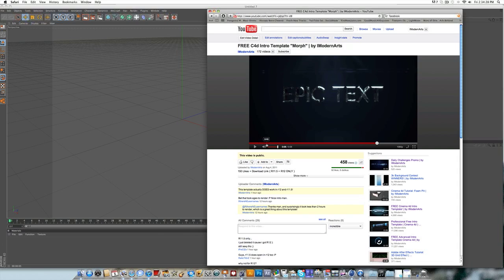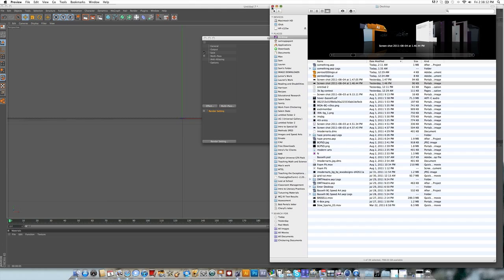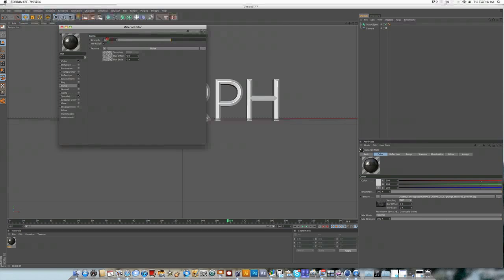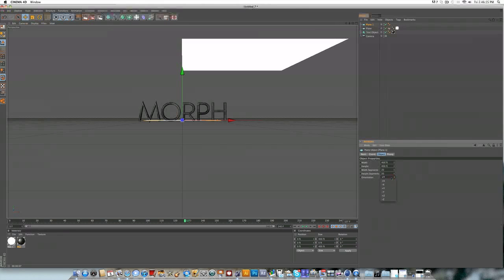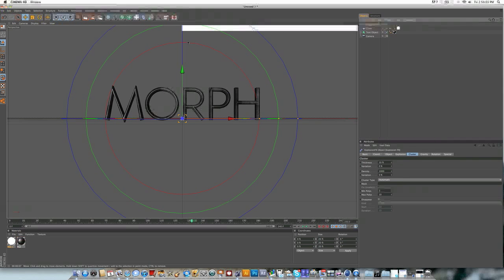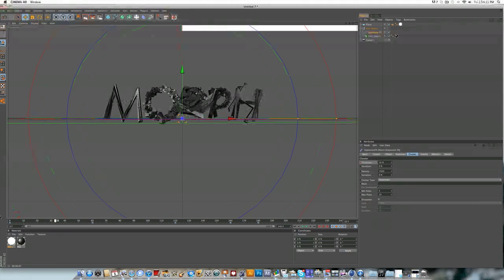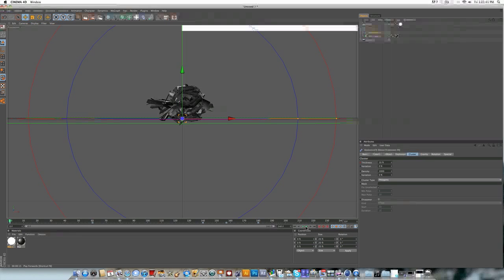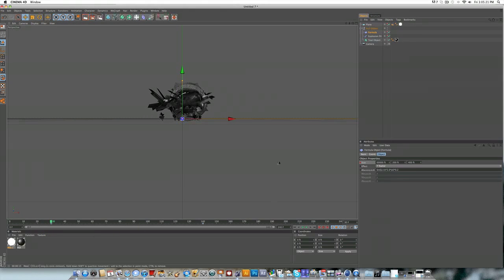Cinema 4d Tutorial: "Morph" | by IModernArts